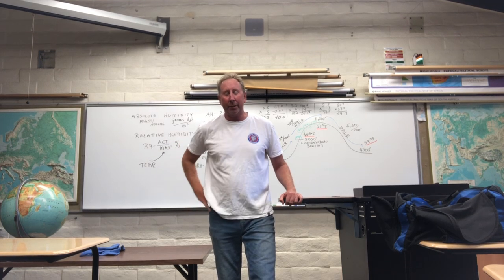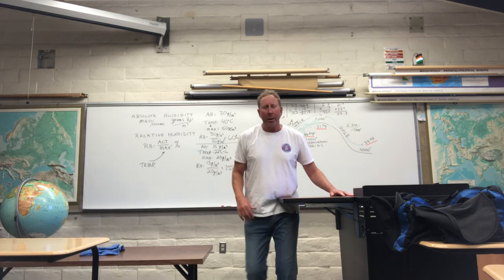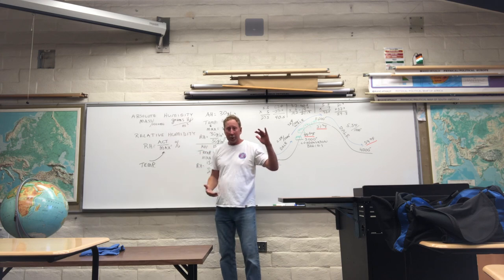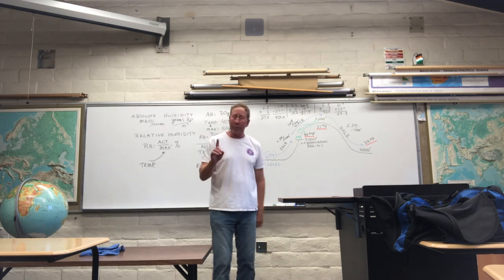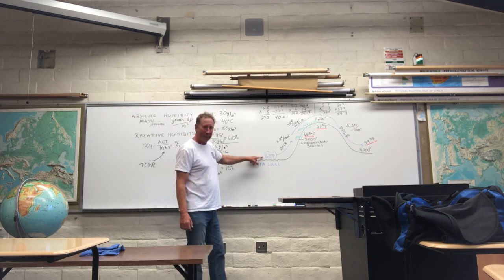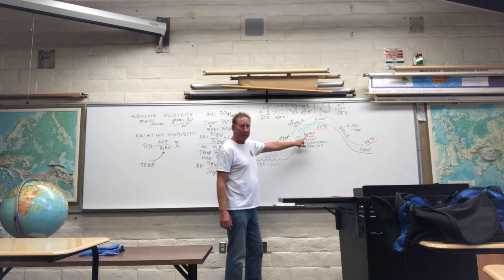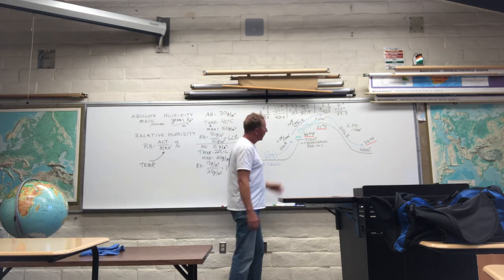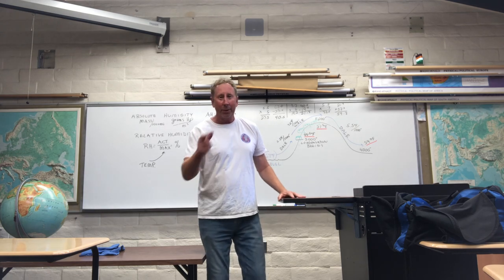Relative Humidity and Orographic Uplift